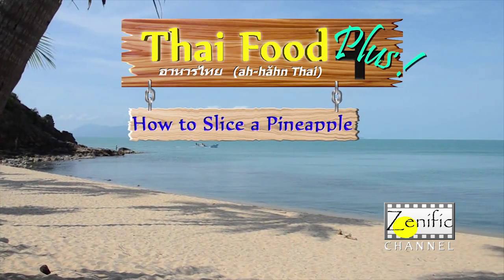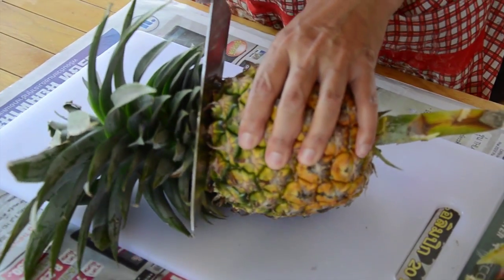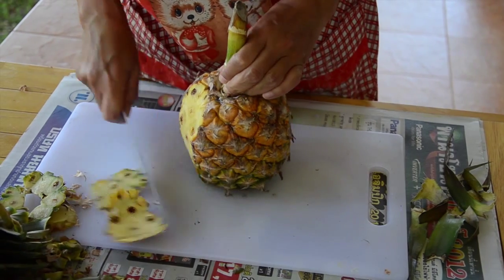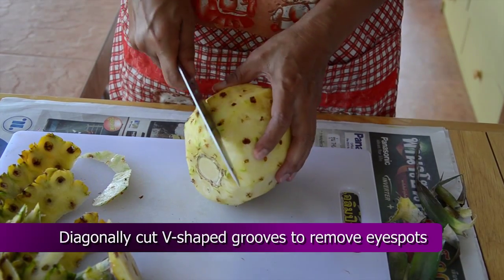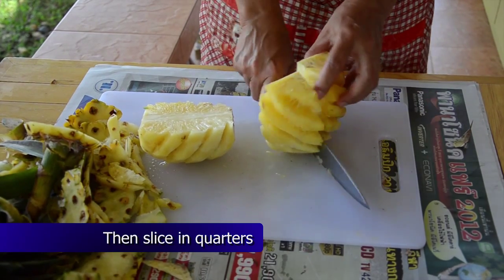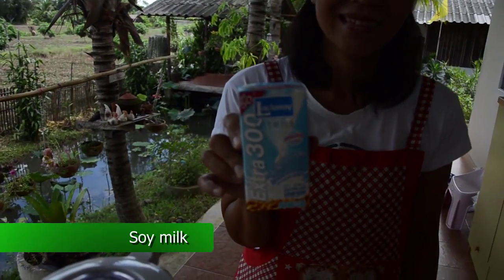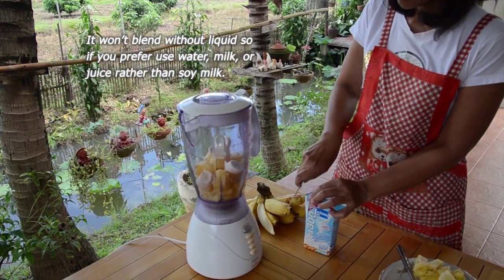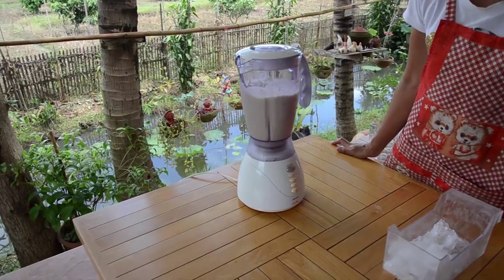Thai Food Plus! How to Slice a Pineapple & Make a Smoothie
Learn the Thai way how to slice a pineapple, and then make a delicious smoothie using an electric blender. Kallaya shows how to do this. She is the mother of ten year old Kim, who hosts 3 other Thai Food Plus! videos. See our other videos at the Zenific channel.